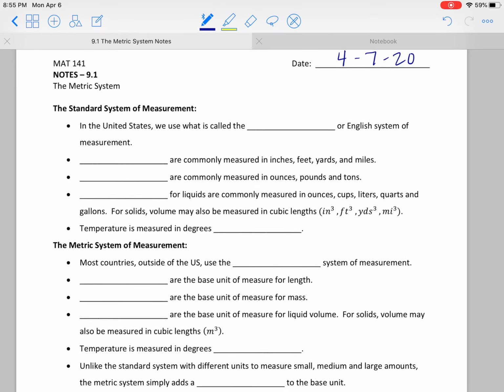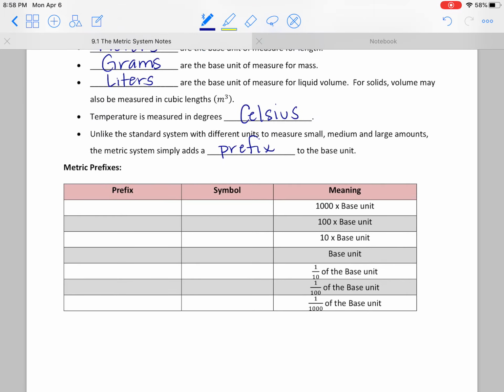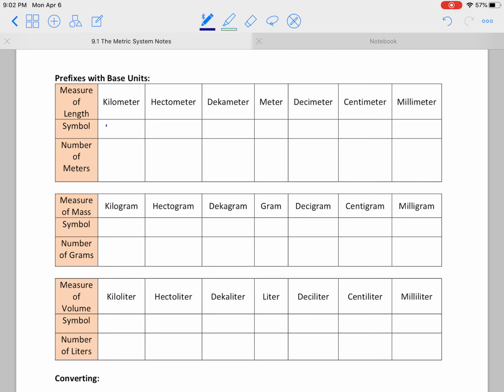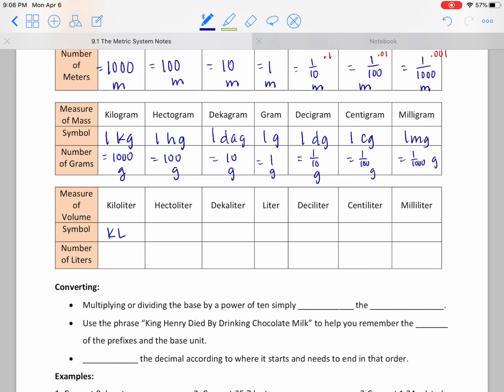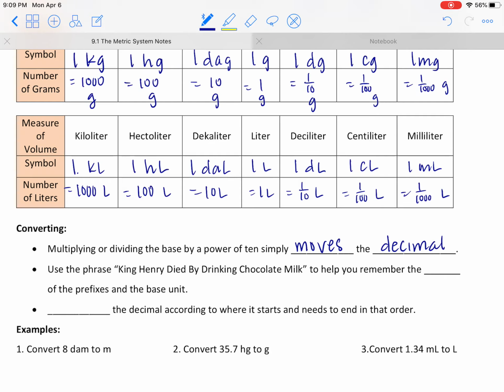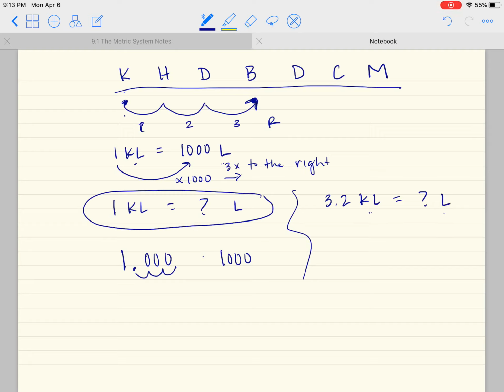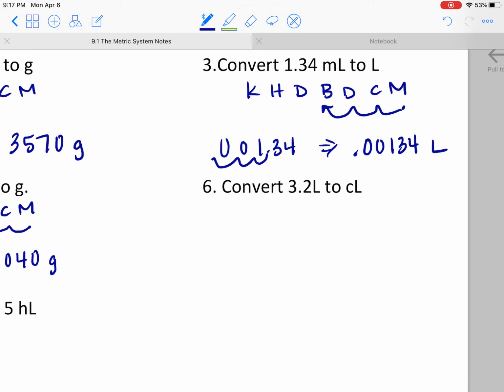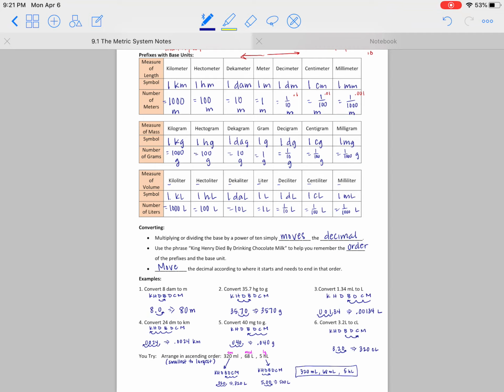The Metric System (9.1)